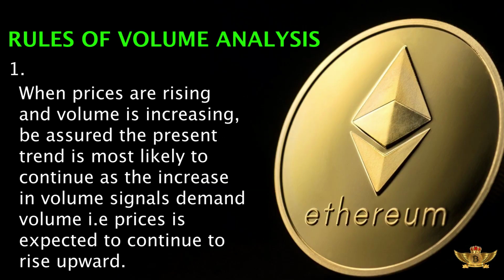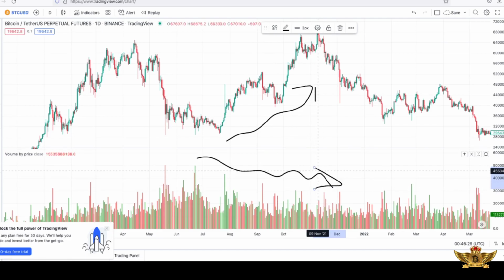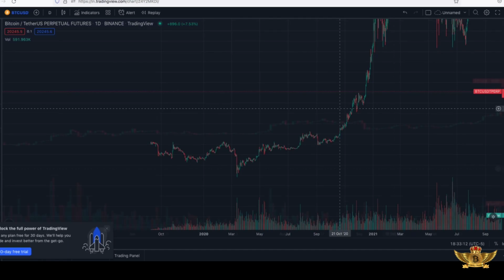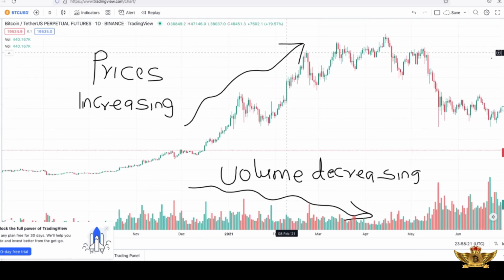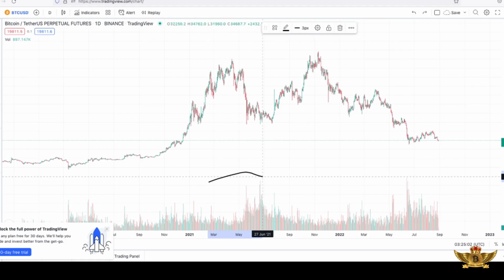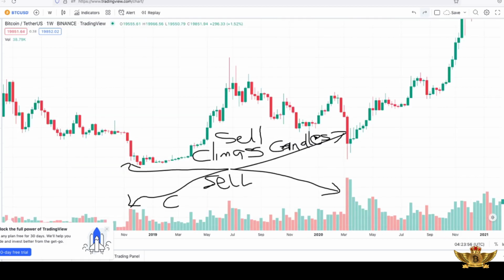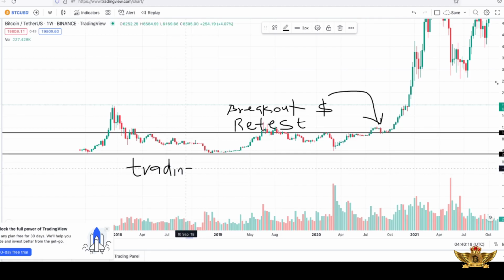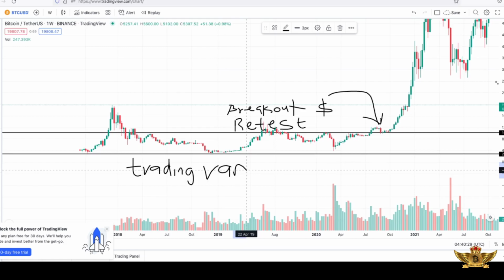From Beginner to Pro: Unlocking the Power of Crypto Trading Volume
In this full lecture video, we'll be covering topics related to crypto trading volume. We'll be discussing various volume patterns, how to use them to forecast future prices, and more.

If you're interested in crypto trading, then this is the video for you! In this lecture, we'll cover everything you need to know about crypto trading volume, from beginner level to intermediate level. So if you're looking to improve your trading skills, then start watching this video now!